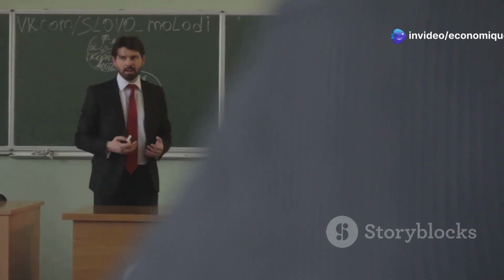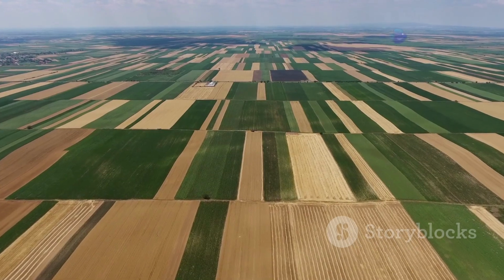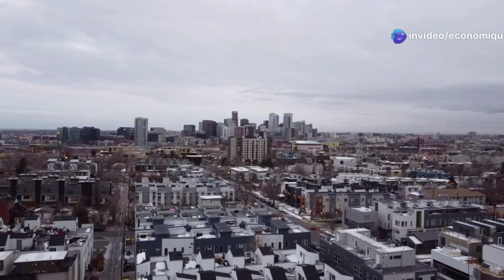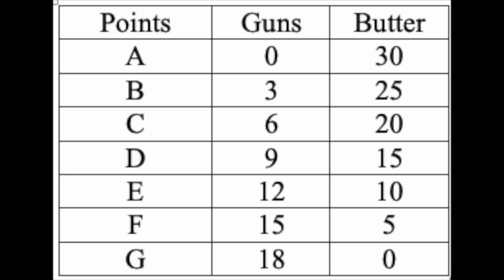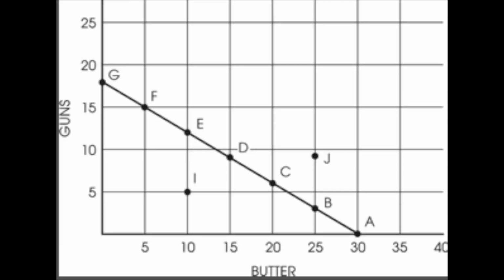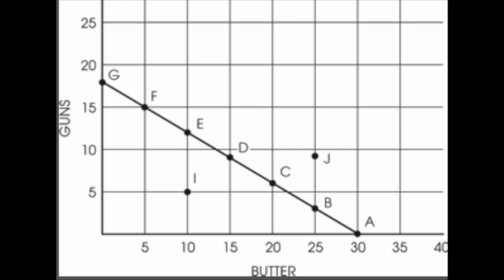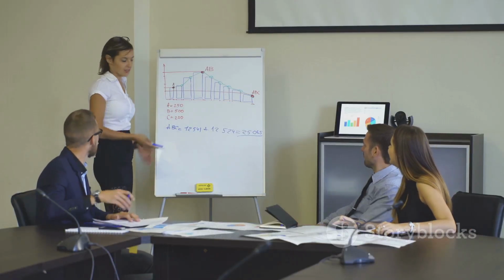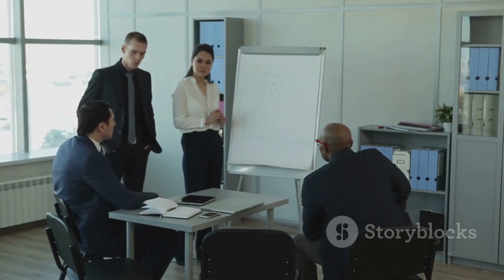The Concept of Production Possibilities Frontier (PPF)- Can it shift?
Discover the fascinating world of the Production Possibilities Frontier (PPF) in our latest video! We explore how societies allocate finite resources between critical goods—like guns for national defense and butter for consumer needs. Through a compelling table and graphical representation, we illustrate the trade-offs and the factors that cause PPF to shift.